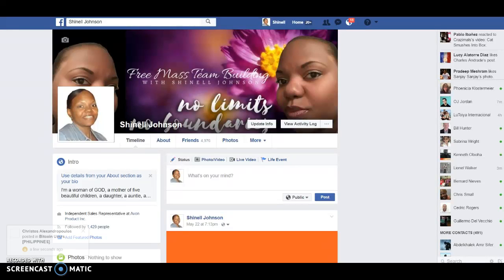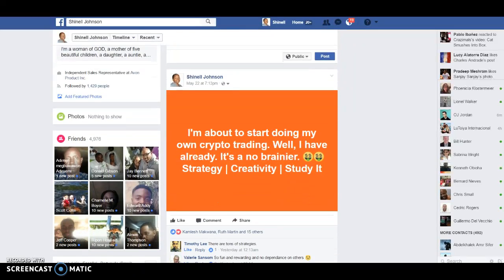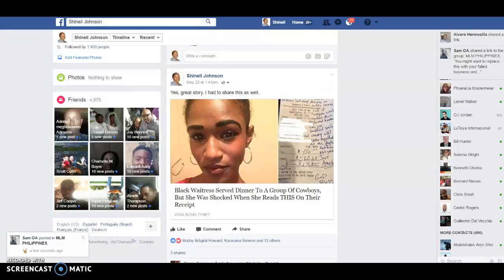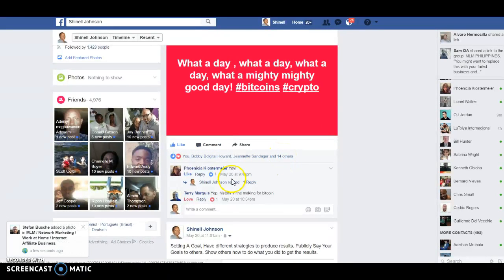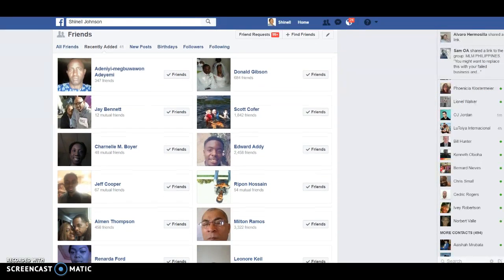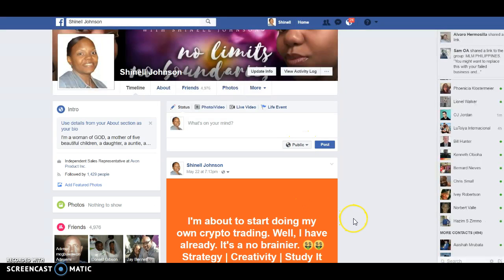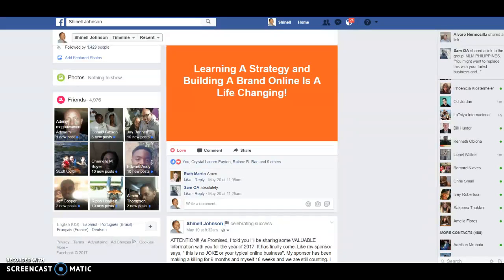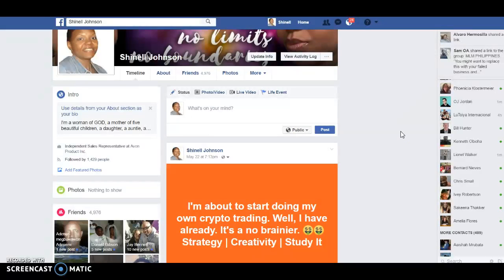Steps | How To Find Referrals On Facebook #5 with Shinell Johnson